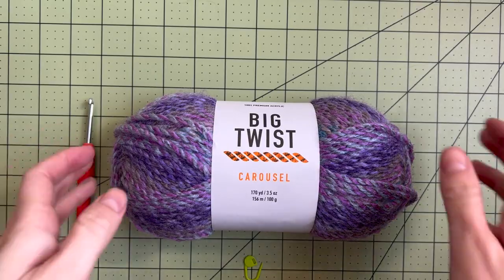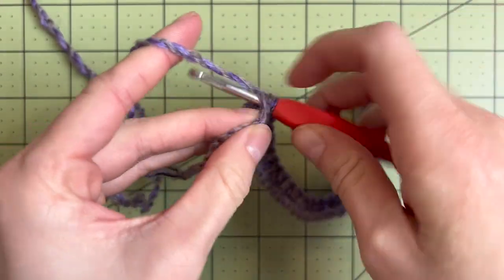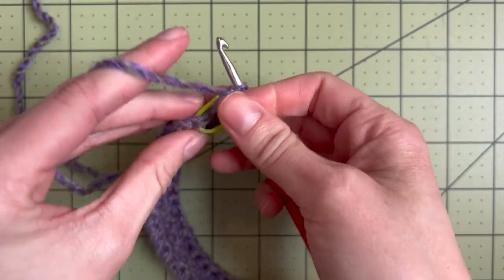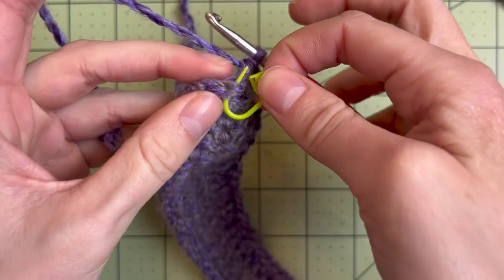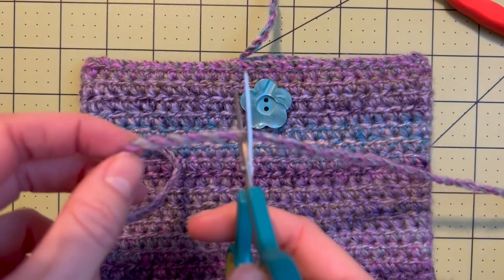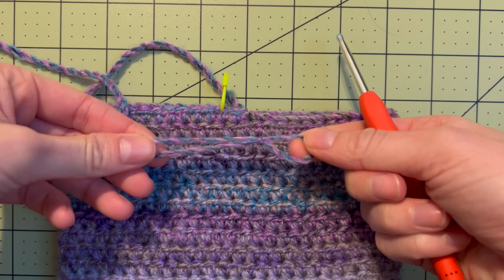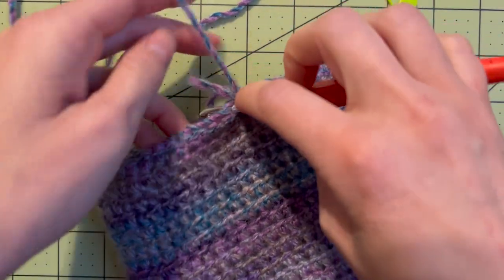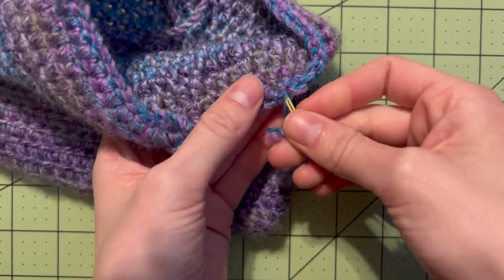Kindle Sleeve Crochet Tutorial | Simple Kindle Cover Case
This crochet Kindle sleeve is super simple, quick, and beginner friendly!

You will need:
4.5mm Crochet hook
Stitch marker
Darning Needle
1 Button